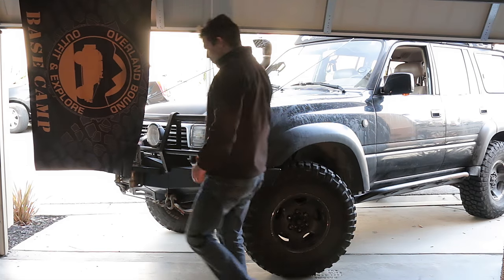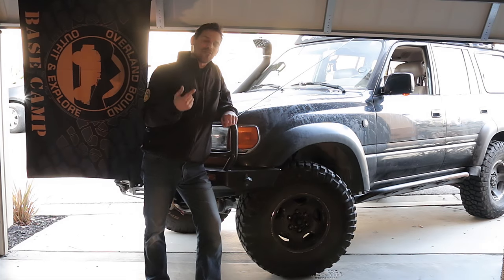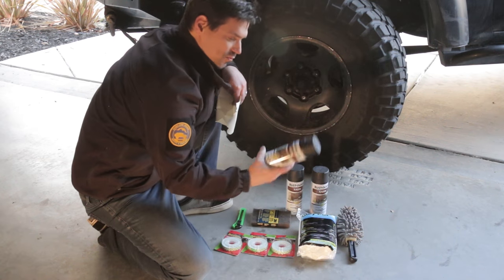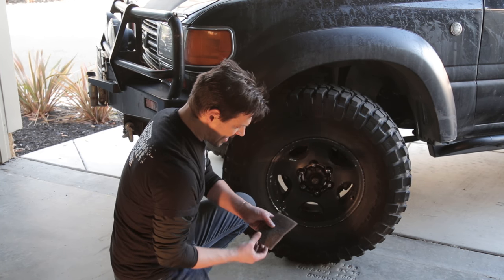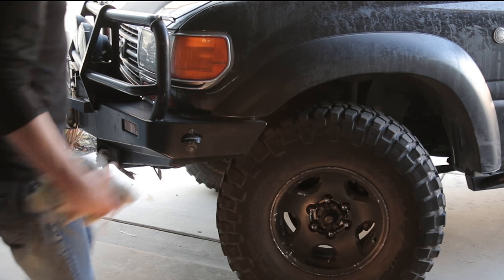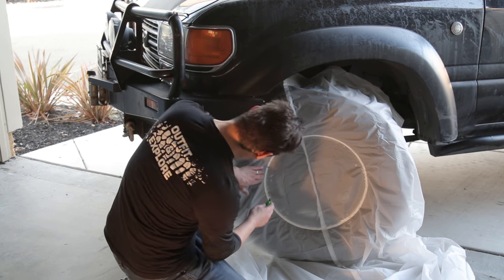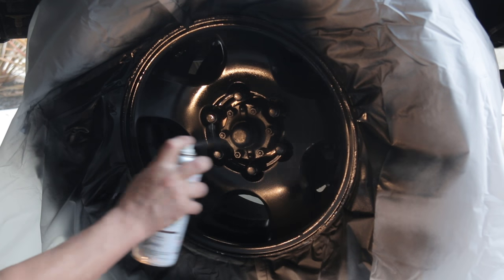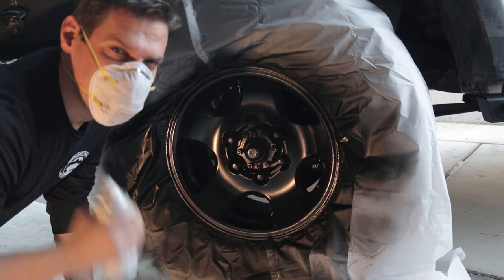Rattle Can Wheel Painting - 10 minute job!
Fix your wheels with a rattle can (spray paint can) in 10 minutes without removing the wheel or tire! I finally got around to making the much requested video for the rattle can wheel painting video. Since we USE our vehicles :p they are going to get scraped and dinged frequently! Wheels are no exception! Since you will be doing this frequently, lets make it as painless as possible! This is meant for utility rigs but the masking technique will work for any car.

DO YOU NEED ADVENTURE? JOIN US!
Overland Bound Membership and Merchandise

WOULD YOU LIKE TO SUPPORT THESE VIDEOS?!

Communication: Garmin InReach Explorer Plus:
Communication: Yaesu Original FTM-400XDR HAM
Communication: Uniden PRO520XL 40-Channel CB Radio
Communication: Midland MXT400 40 W GMRS:
Storage: Roof Rack Storage Containers:
Recovery: MaxTrax Recovery Boards:
Recovery: Warn 87800 M8000-s Winch with Synthetic Rope:
Lights: KC HiLites - MEMBER DEALS (must log on as member):
Tires: BFGoodrich Mud-Terrain T/A KM2
Tent: Gazelle T4 Camping Hub Tent (4-person):
Battery: NorthStar Ultra High Performance Group 31 AGM Battery:

Mavic Pro Drone:
Canon EOS 5D Mark IV Full Frame Digital SLR:
Canon EF 50mm f/1.8 STM Lens:
Canon EF 24-105mm f/4L IS USM Zoom Lens:
DJI Phone Camera Gimbal OSMO MOBILE:
Azden WHD-PRO Wireless/Shotgun Microphone Audio Kit:
Zoom H1 Handy Portable Digital Recorder:
AZDEN EX503 Omni-Directional Lavaliere Microphones:
Pelican Air 1525 Case With Foam (Black):
Aputure Amaran LED Video Camera Light Panel 5500K:
Aputure Amaran On Camera LED Light:
Video Editing Software - Adobe Create Suite: